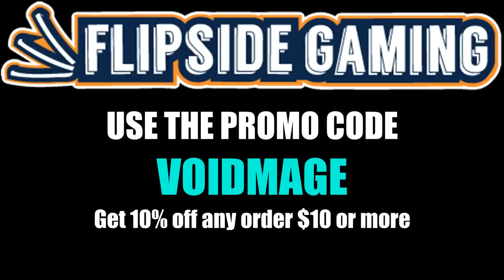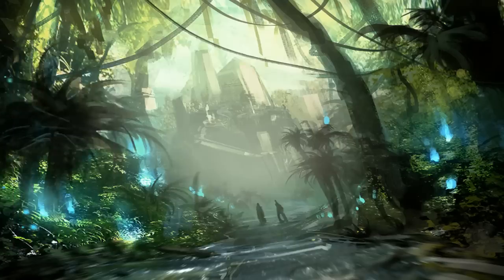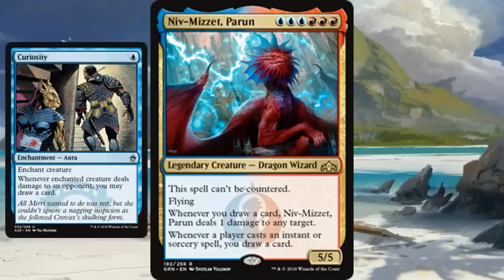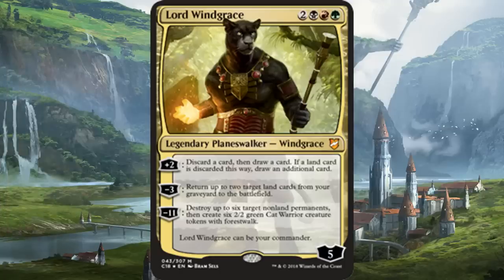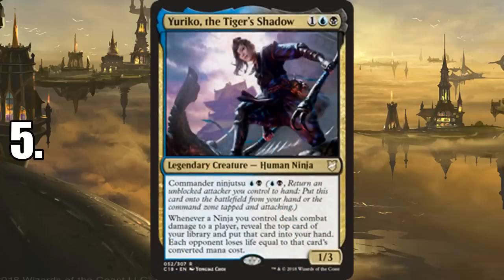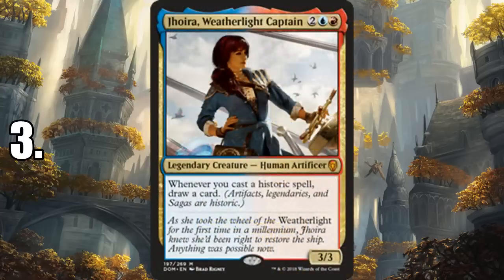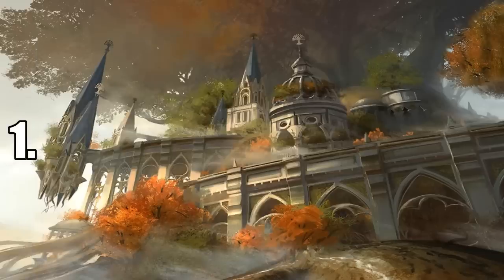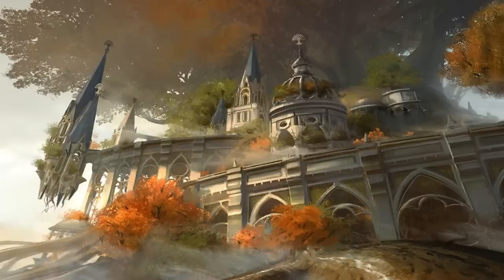Top Ten Commander Options From 2018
A retrospective video for the year 2018 and what commander options we received.